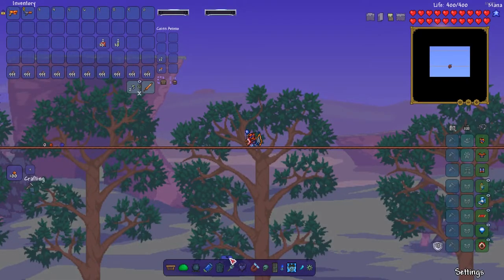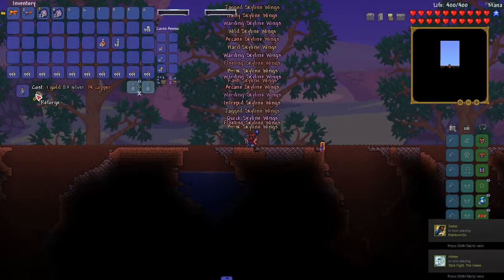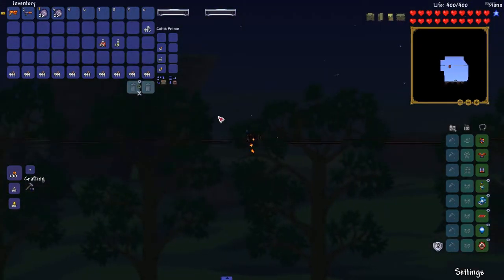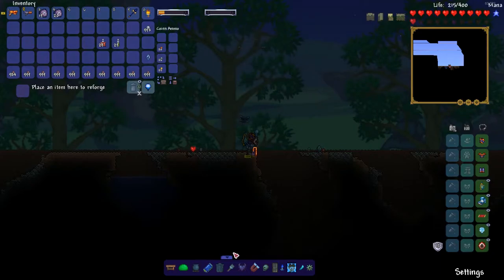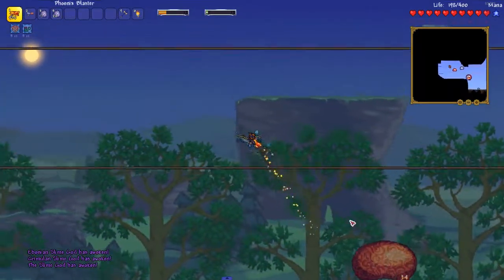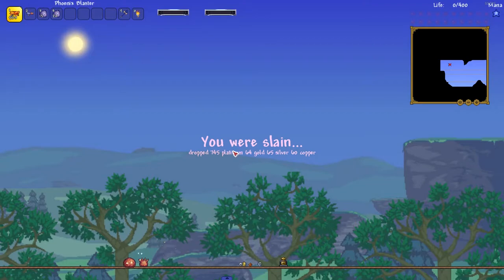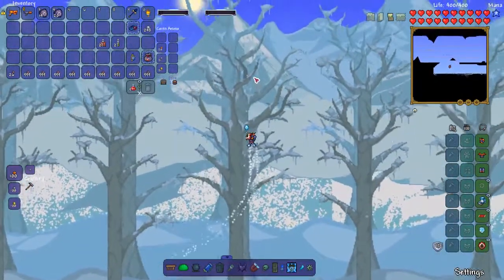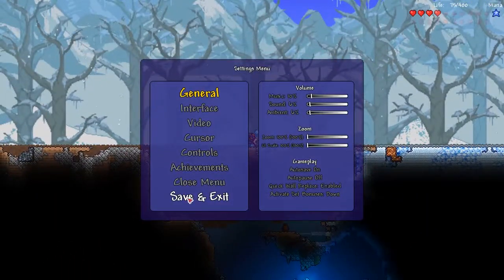Untouchable Revengeance - Slime God (Raw Footage)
Frusteration, no breathing, don't give a fuck, hepatitis C.

Discord Name: LompL Allimath.
Untouchable, in a nutshell, is a new role on the Calamity Mod Discord that basically requires that you no-hit every vanilla and calamity boss, with a few other rules. Basically, fight each boss with that tier of boss equipment, no poosy strats, provide proof, have a dps meter on you, no abusing frame skip for slow motion, etc. Basically fight fair. I want to at least TRY to get it, so i'm gonna go in boss order of my playthrough (excluding Slime God and WoF, i'll flip those) and try to no-hit each boss one by one. Strap in, kiddos, this is gonna take a while.